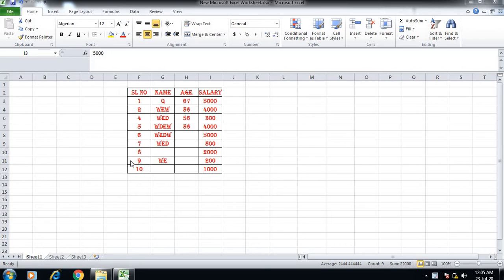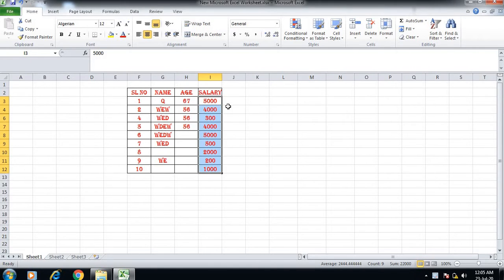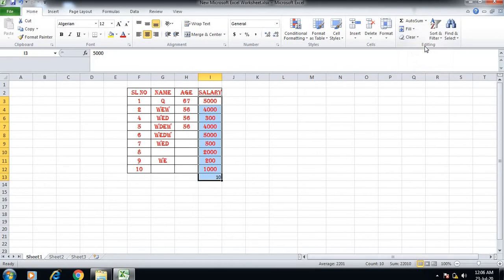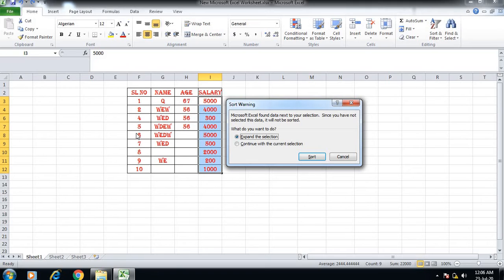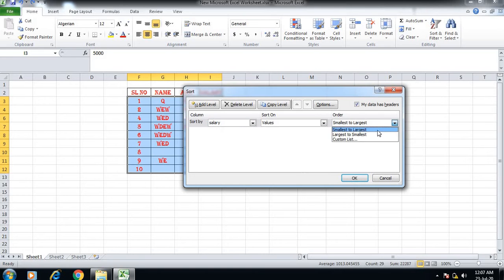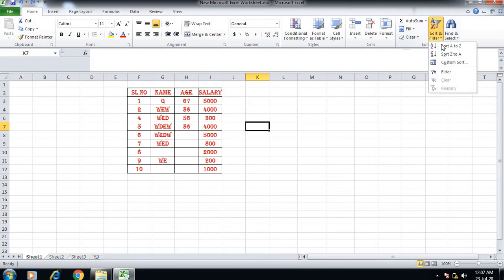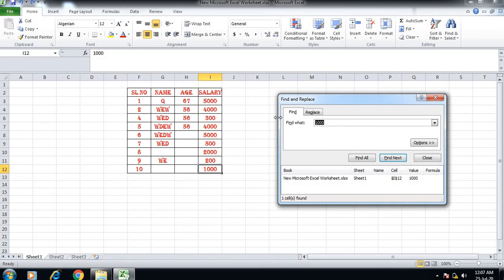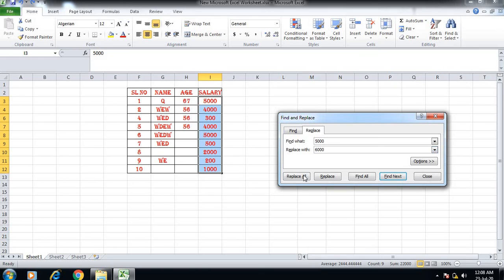Microsoft Excel 2010 |PART 8